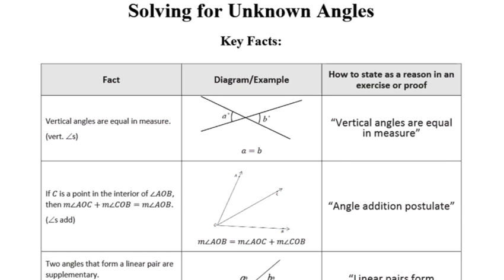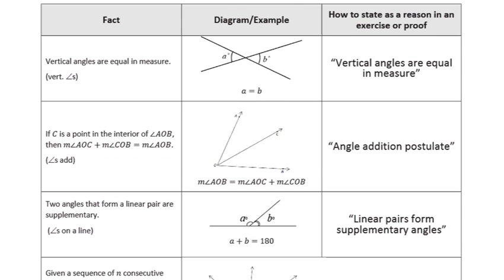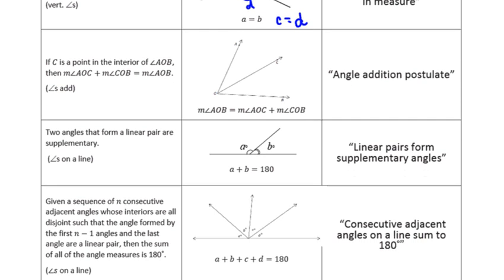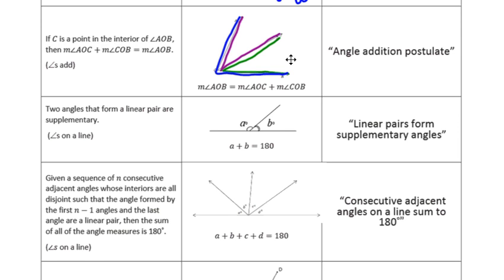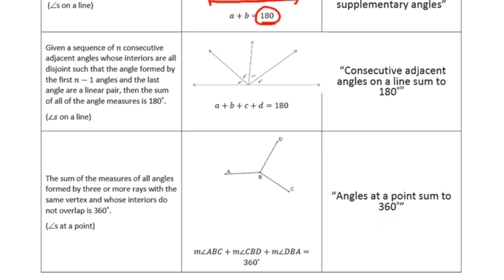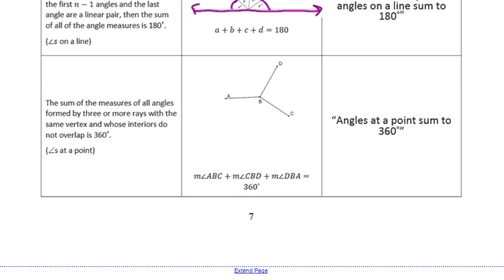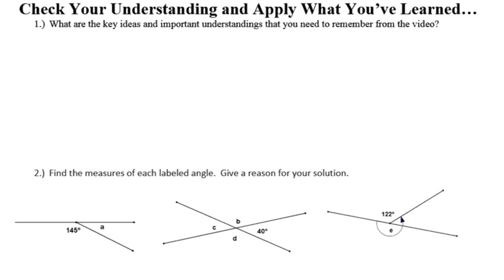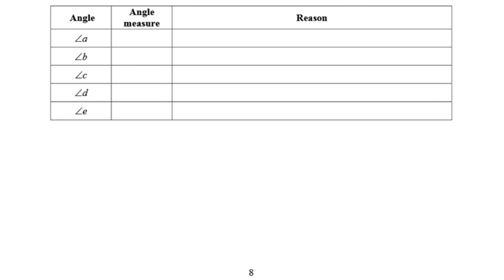p 7 8 Solving for Unknown Angles